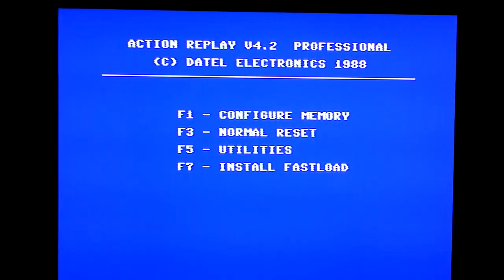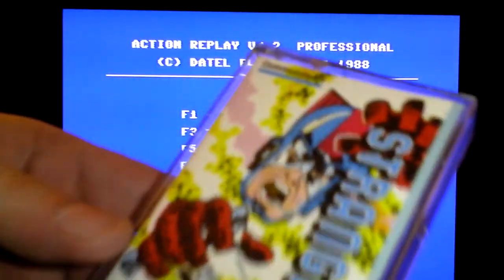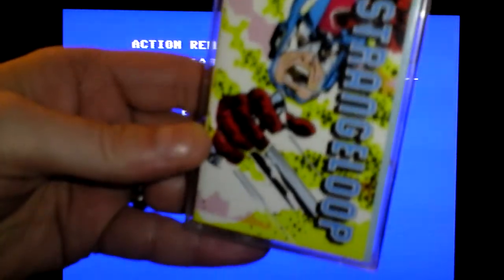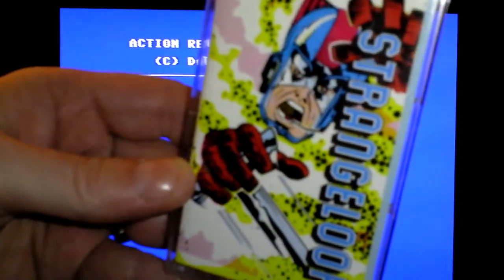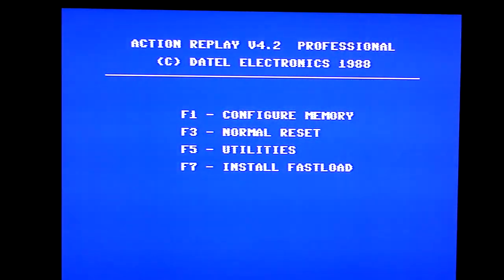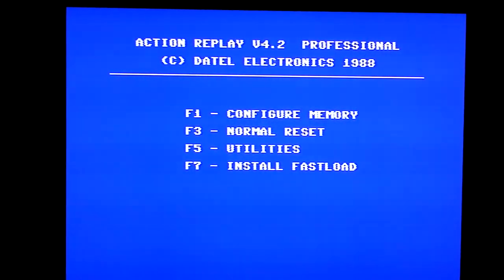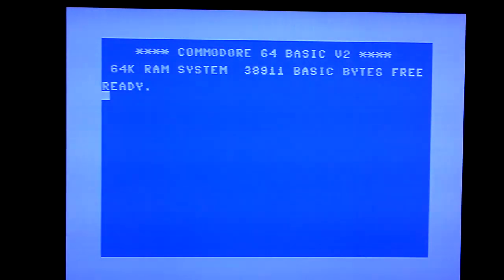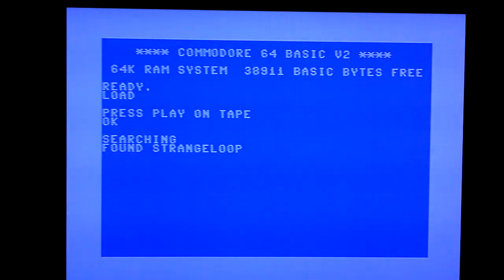Strangeloop Fail!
Tch. Guess I'll have to keep wondering about this one then. I'm sure the tape's fine, I just need to try one of my spare C2N drives. Or clean heads. Or realign azimuth alignment.
Or just move on to something else for now.